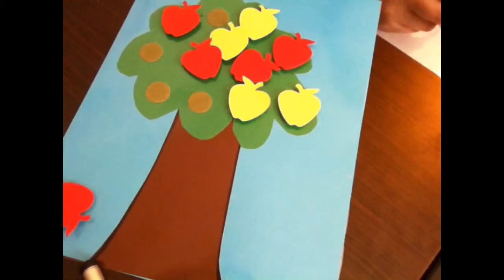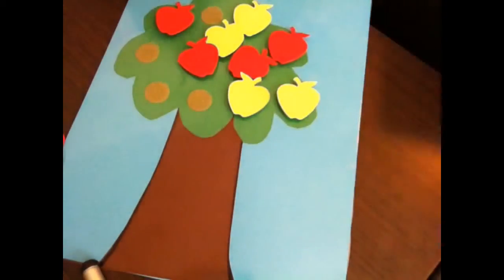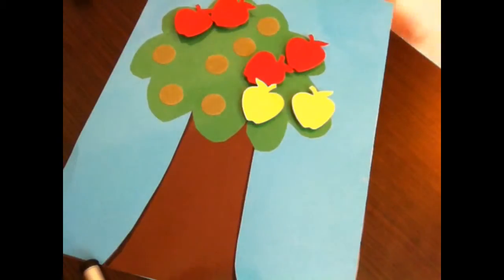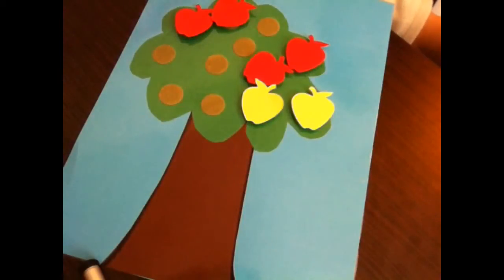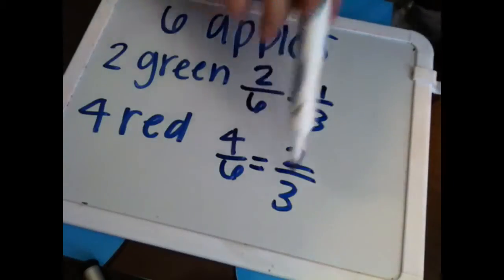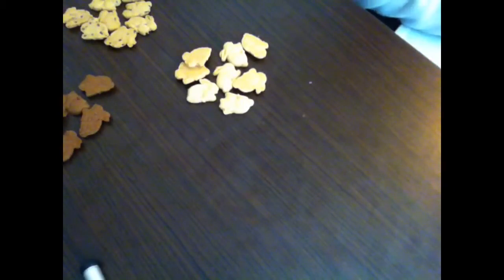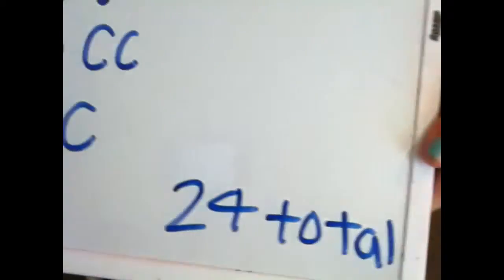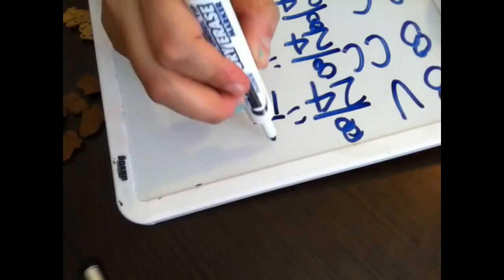D&E Module 3